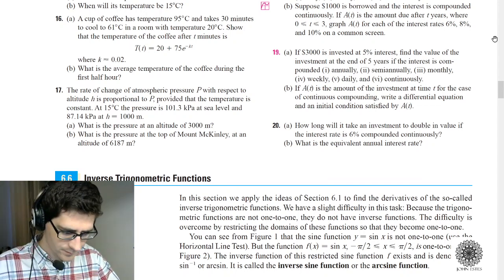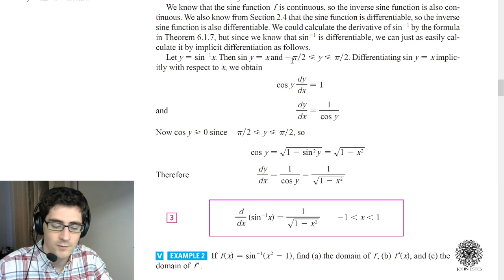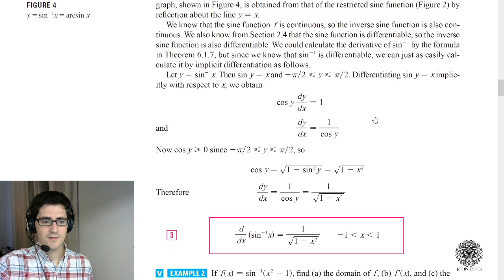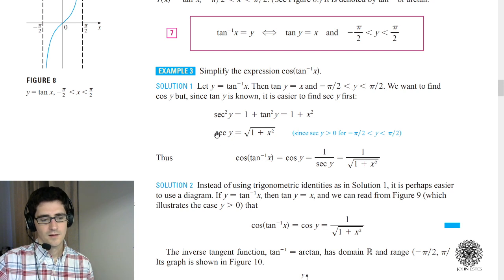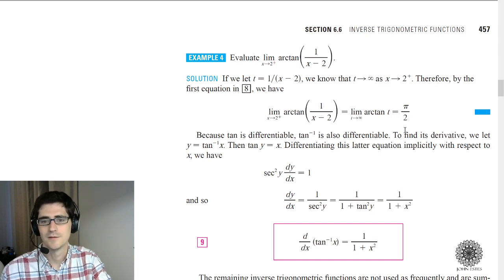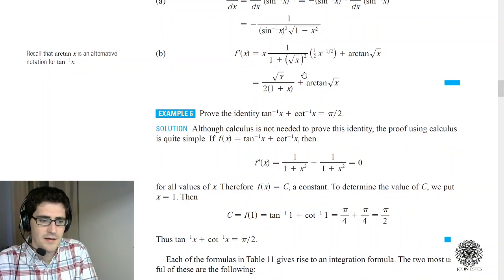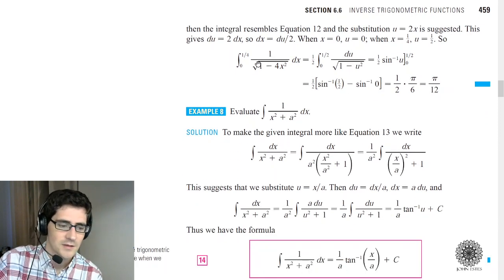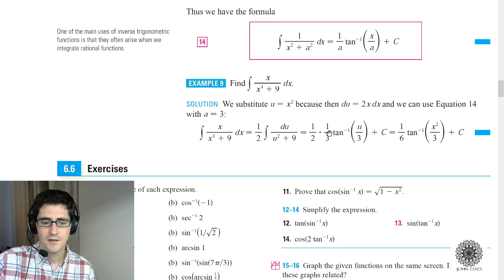Calculus - Inverse Trigonometric Functions